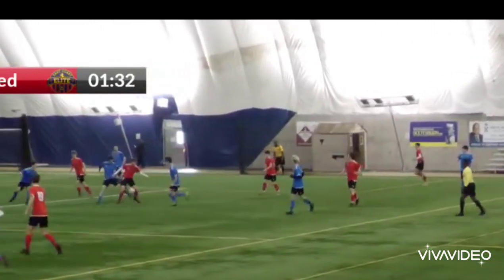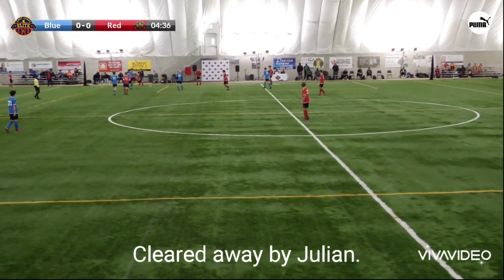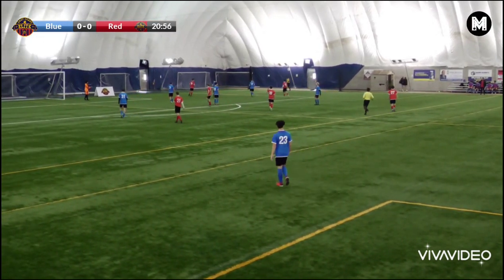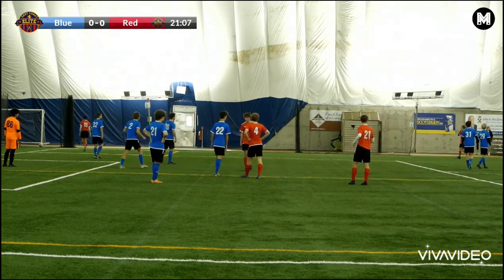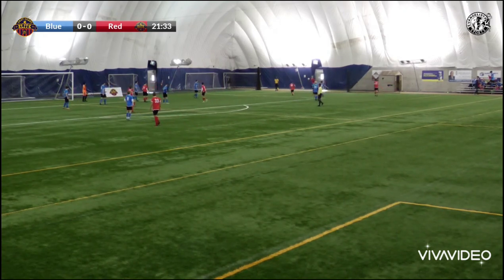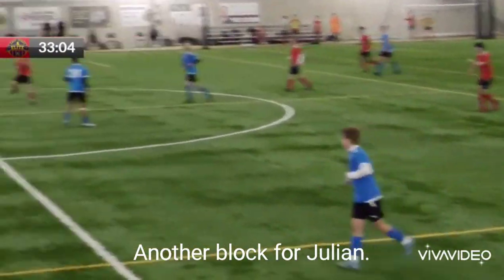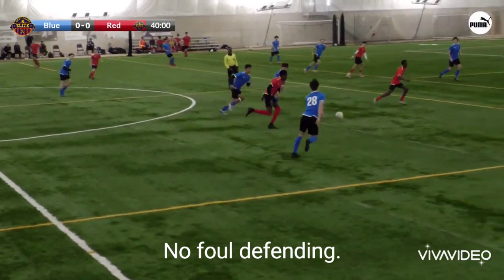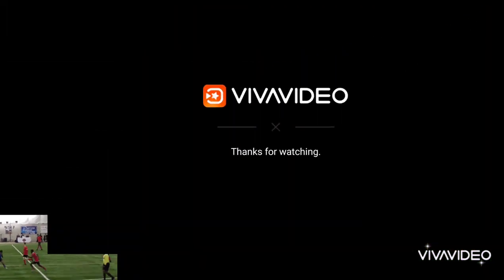My first soccer combine. Game 2.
Highlights from November 25/26/27, 2022. East Coast Elite Combine. Age 14. It was a very well run soccer combine. Thank you to Maritime Athletic Profiles for the excellent coverage.